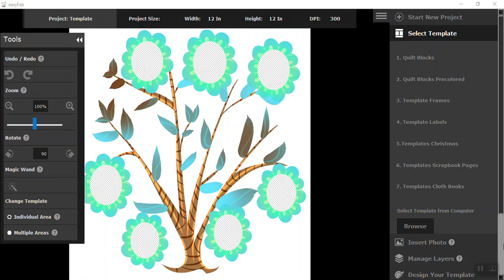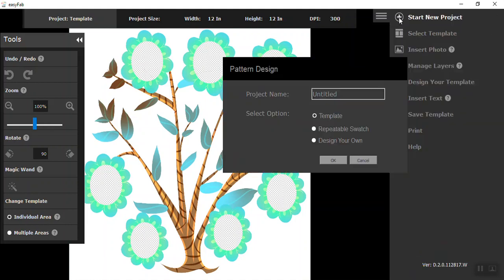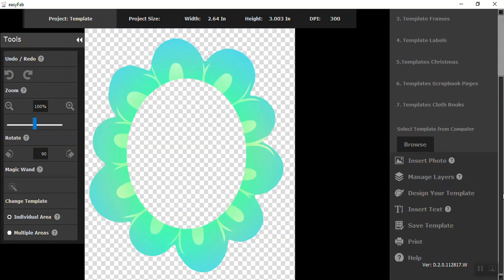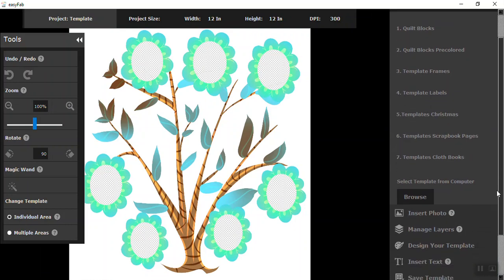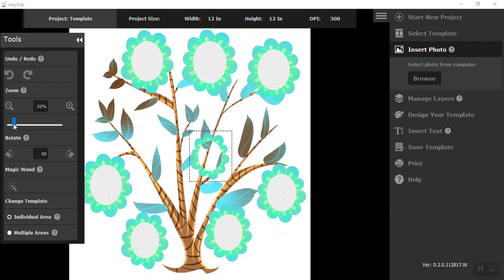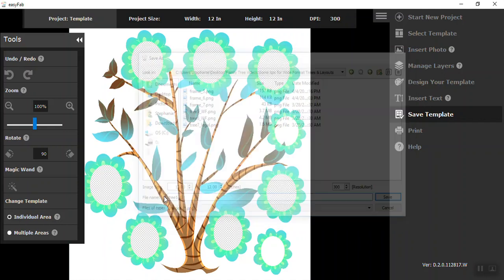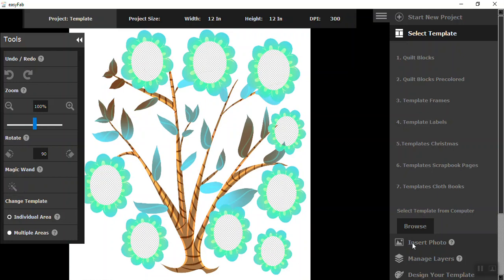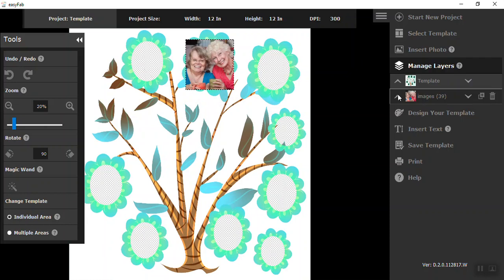easyFab Design Studio-Family Gathering Wide Format Trees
For those of you who are lucky to have access to a wide format printer try using one of our Wide Format Tree Templates for your next project.  You can always add some additional frames or use them just the way they are!